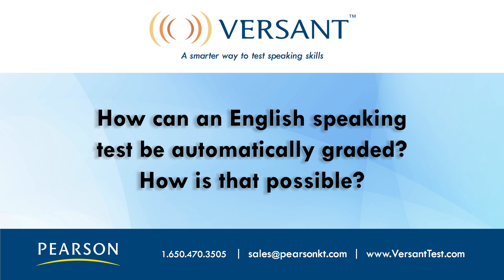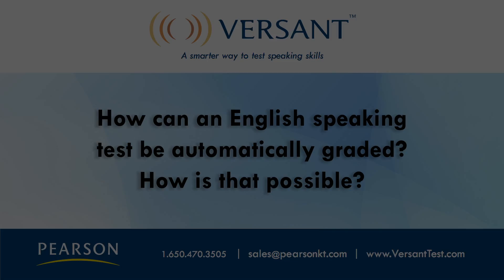1 - Automated Scoring of Versant Tests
[Part 1 of 8] How can an English speaking test be automatically graded?  How is that possible?